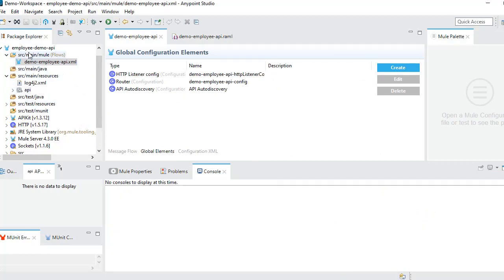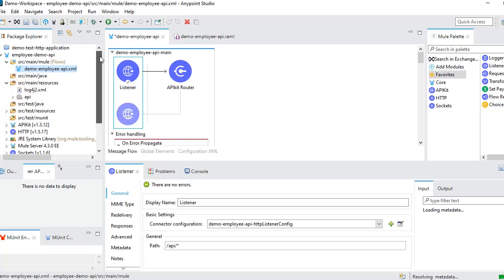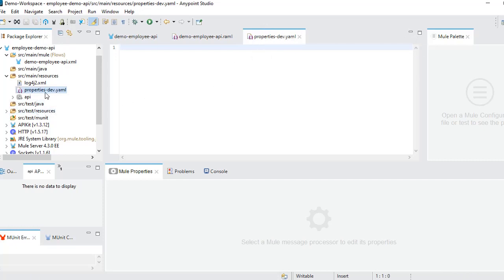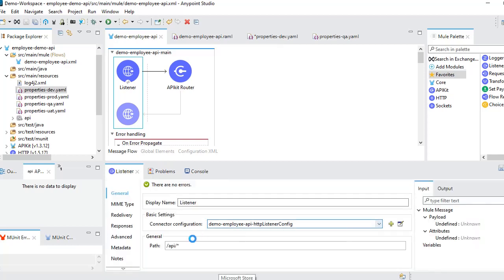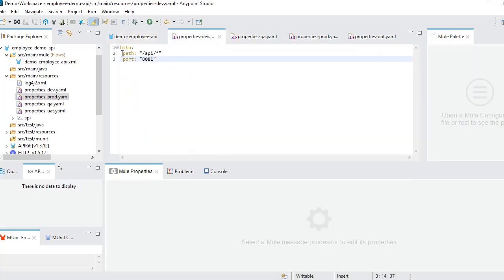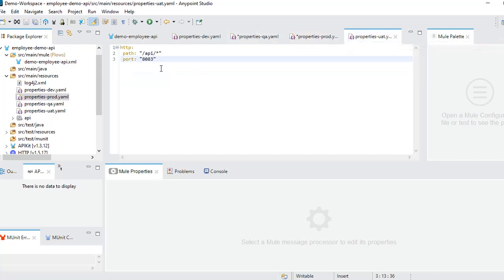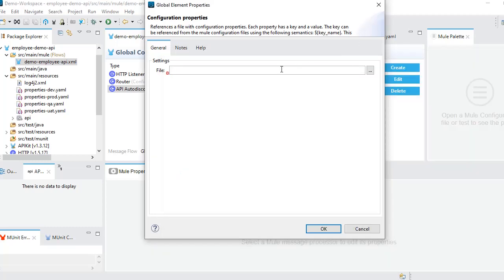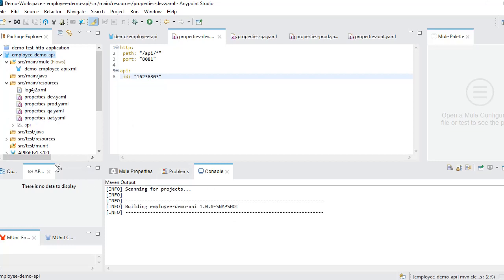Mule 4 | Mulesoft Tutorials Session - 6 | Externalizing properties for different Environments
This video will demonstrate how to send and read  properties dynamically for different environments using properties placeholder.

and register

How to create properties file in mule 4?
How to create yaml properties file?
How to create different environments in cloudhub?
How to externalize connector properties in mulesoft?
How to configure environments in cloudhub?
How to send dev properties for different environments in mule 4?

How to read values from properties file in mulesoft?

Syntax to read properties from yaml file in mule 4?